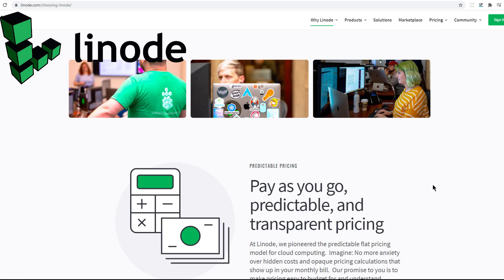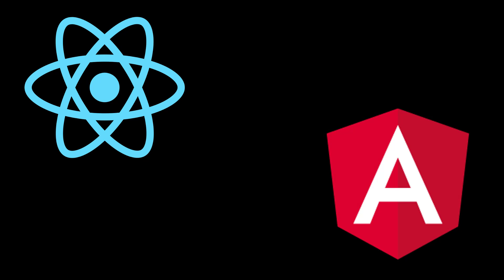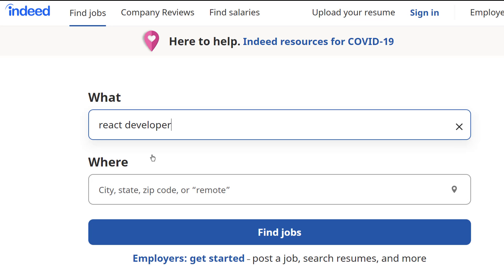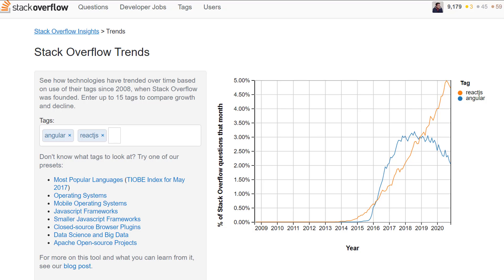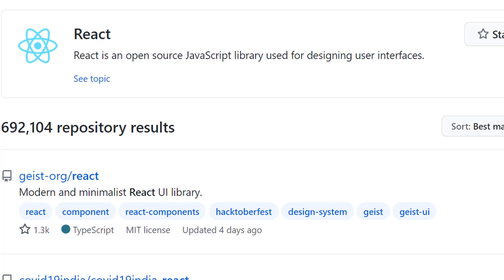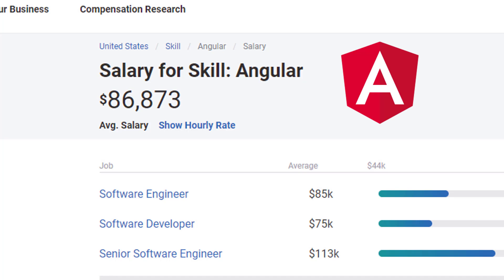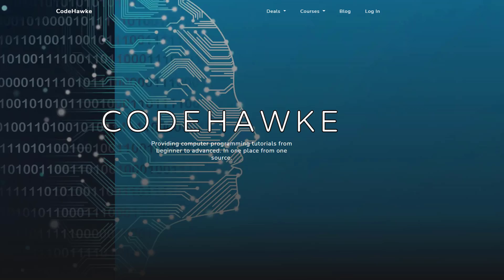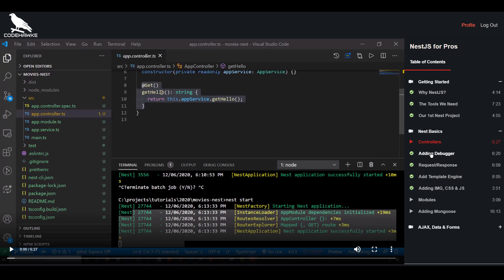React vs Angular in 2021 - The FACTS in 3 Minutes